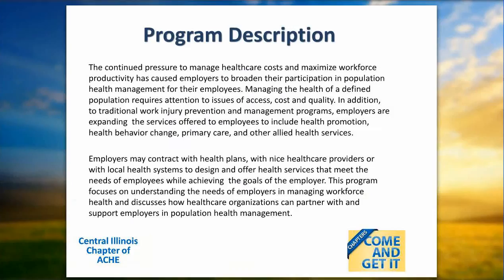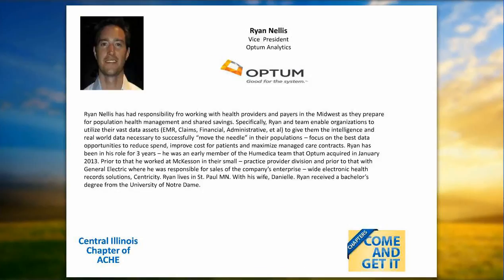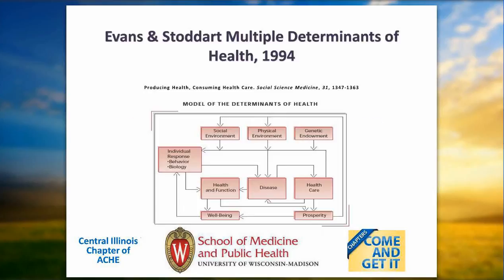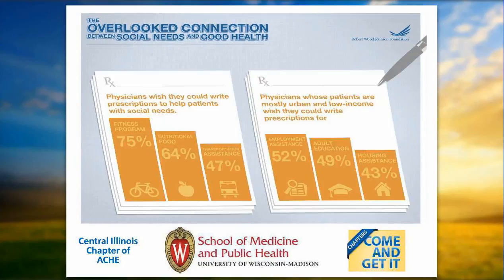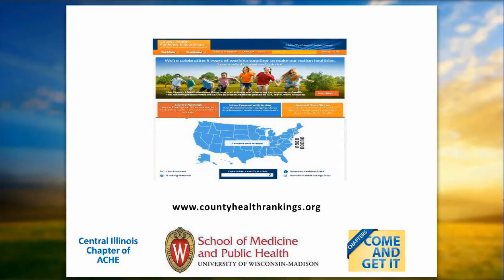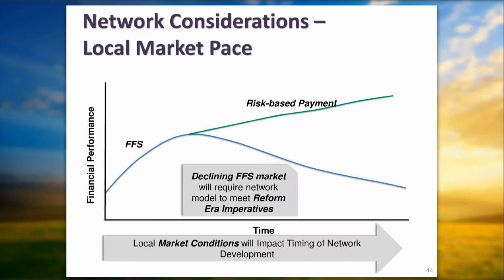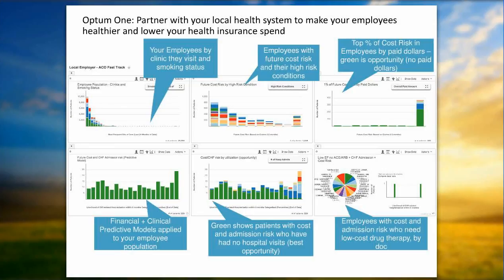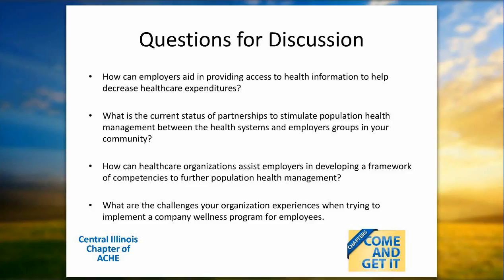Listening to Employers: How Health Systems Can Support Population Health Management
ACHE Central Illinois Chapter

Don Damron, MPT, Director of Ambulatory Services, St. Mary's Hospital.
Dan Hoodin, VP, Managed Care Strategy & Development, Hospital Sisters Health System. Julie Willems Van Dijk, RN PhD, Deputy Director County Health Rankings & Roadmaps, University of Wisconsin Population Health Institute.
Ryan Nellis, VP, Optum Analytics.

Monday, July 14, 2014 12:00 -- 1:30 Central Standard Time (CST)

The continued pressure to manage healthcare costs and maximize workforce productivity has caused employers to broaden their participation in population health management for their employees. Managing the health of a defined population requires attention to issues of access, cost and quality. In addition to traditional work injury prevention and management programs, employers are expanding the services offered to employees to include health promotion, health behavior change, primary care, and other allied health services.

Employers may contract with health plans, with niche healthcare providers or with local health systems to design and offer health services that meet the needs of employees while achieving the goals of the employer. This program focuses on understanding the need of employers in managing workforce health and discusses how healthcare organizations can partner with and support employers in population health management

Join Central Illinois American College of Healthcare Executives and Don Damron, Dan Hoodin, Julie Willems Van Dijk, and Ryan Nellis for this 90-minute webinar, including Q&A, to service-line strategies to thrive in an competitive industry.

With this webinar, you will gain insight and tactics to:
•   The current and future needs of employers related to managing workforce health and wellness
• How healthcare organizations can assist in meeting employers goals for expanding access, improving quality, and managing costs related to workforce health
•   Successes and lessons learned from the field of industrial medicine,          occupational health, and population health management

As an independent chartered Chapter of the American College of Healthcare Executives Central Illinois Chapter of ACHE is authorized to award 1.5 hour of Qualified continuing education credit toward advancement or recertification in the American College of Healthcare Executives.

Participants in this program who wish to have it considered for Qualified Education (non-ACHE) credit should list their attendance when they apply to the American College of Healthcare Executives for advancement or recertification.